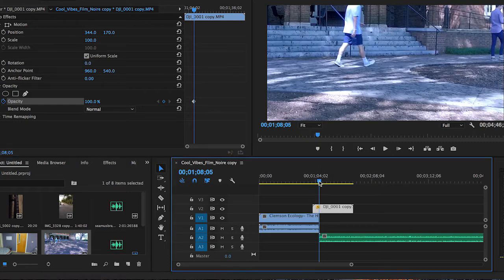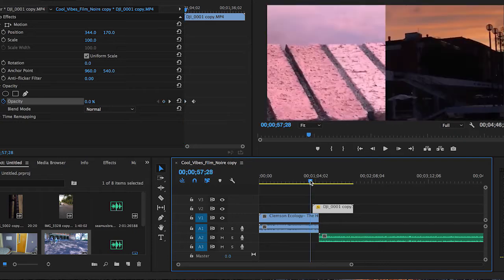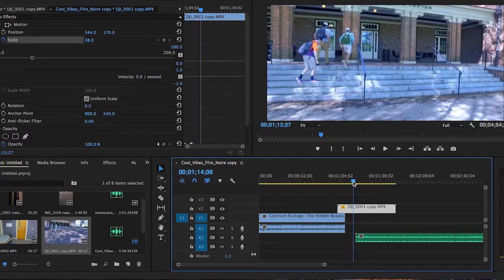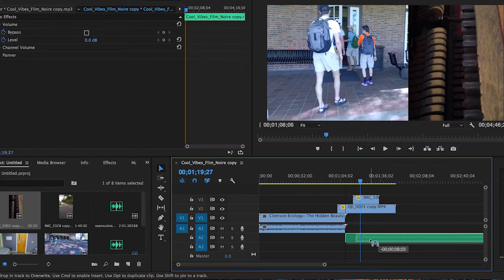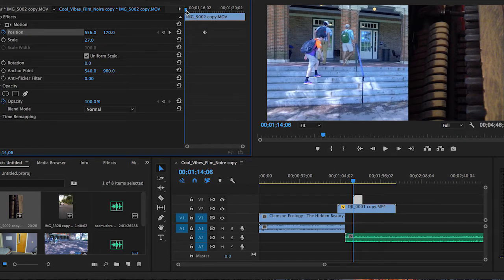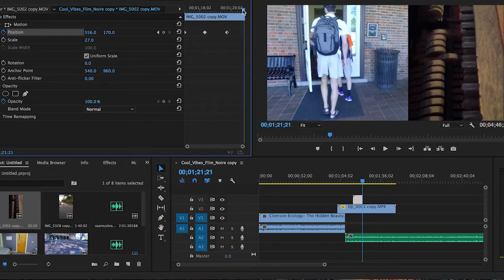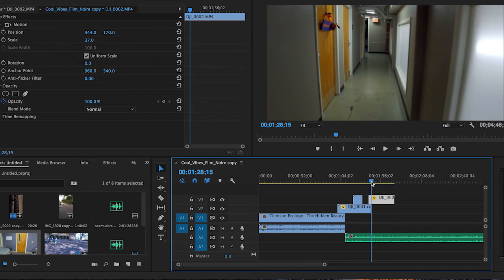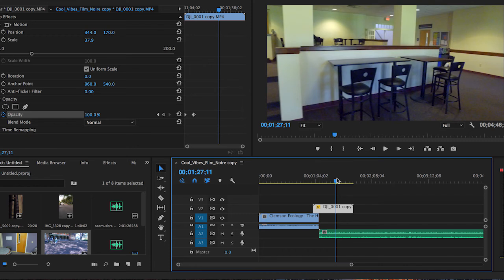Premiere Pro 2: Clemson Ecology Key Frames